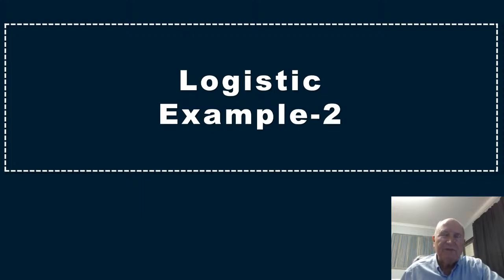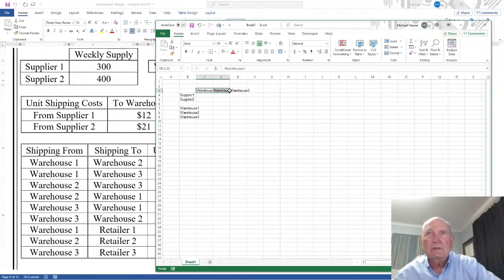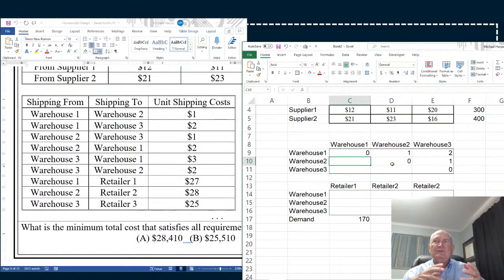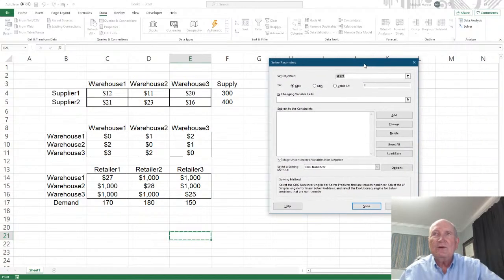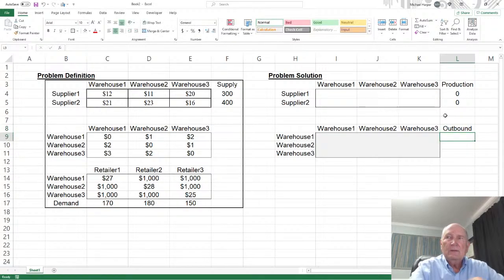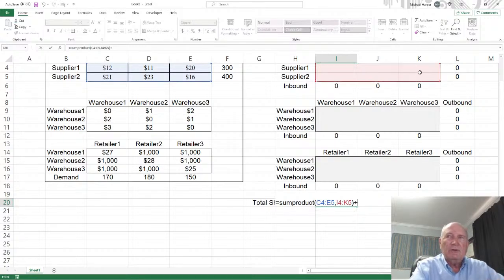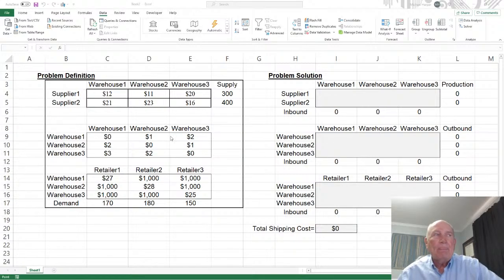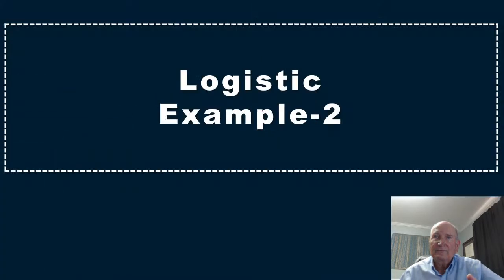Logistics Problem-2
Working Logistics Problem-2 using LP on Excel